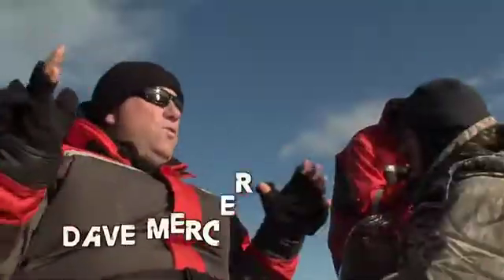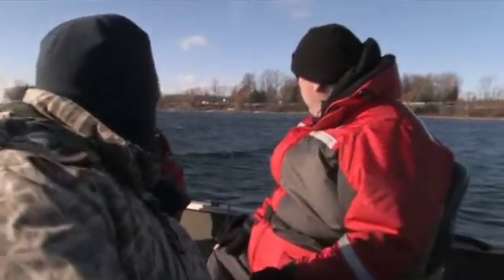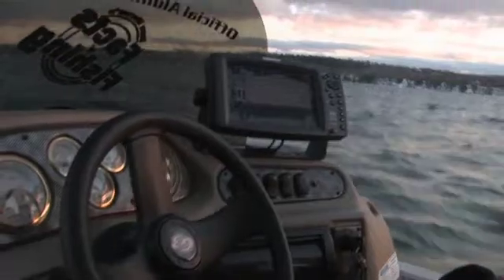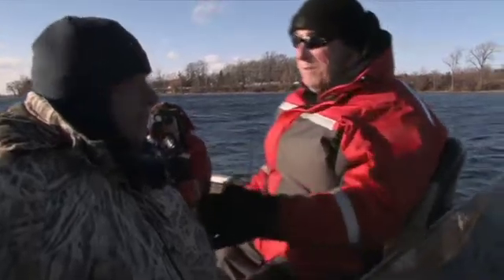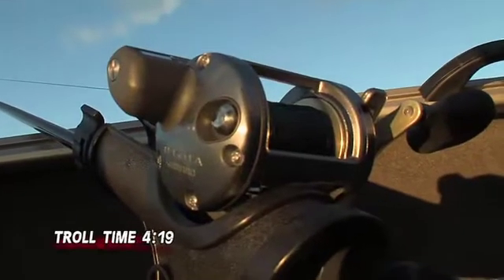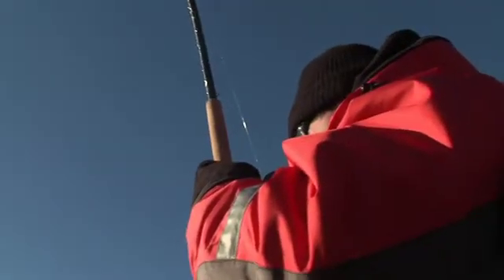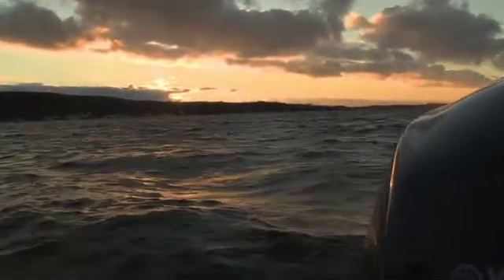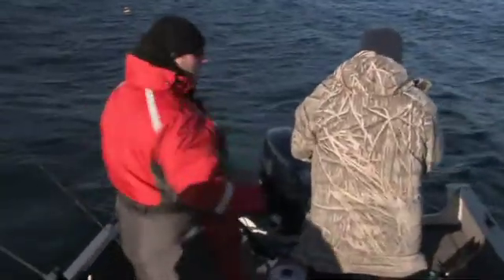Cold Water Walleye Tips-Facts of Fishing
Pro angler and host of Facts of Fishing Dave Mercer hits the water with Captain Jim Johnson and gets some tips on finding fish and making them bite.